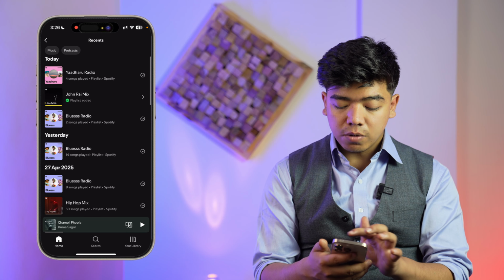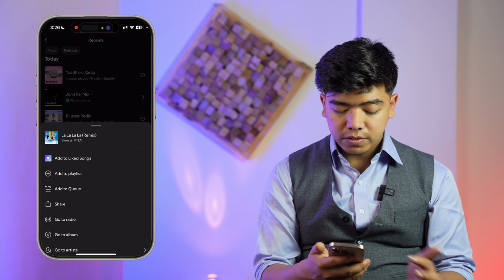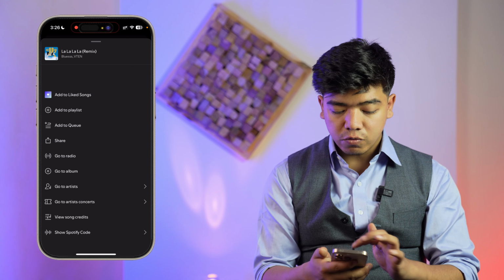How To Remove Songs From Spotify History !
Hello everyone, and welcome back to the channel! In today’s video, I’ll be showing you how to remove songs from your Spotify history. While the process isn’t as straightforward as you might hope, I’ll walk you through what you can do to clear your recent listening activity. Let’s get started!

Unfortunately, Spotify doesn’t offer a direct option to remove songs or podcasts from your history. If you navigate to the "Recent" tab in your profile, you may notice that while you can see your recent activity, there’s no option to delete it. You won’t find a “remove” option, even when tapping on the three dots next to a song or podcast. This is because Spotify does not currently provide a way to manage or delete individual tracks from your history.

However, there is a workaround that can help you clear your Spotify history. The method involves logging out of your Spotify account from all devices. Once you’ve logged out, you can use another account (perhaps a free or dummy account) for a few days. By keeping your main account inactive, your recent listening history should reset. After a couple of days, when you log back into your main account, your recent plays will be cleared.

While it’s not a perfect solution, it’s currently the best way to reset your recent Spotify history. It’s worth noting that there’s no official way to delete or manage your listening history directly through the app itself.

And that’s all for today’s video! While Spotify doesn’t offer a built-in feature to remove songs from your history, logging out for a couple of days can help reset your recent activity. I hope you found this video helpful.